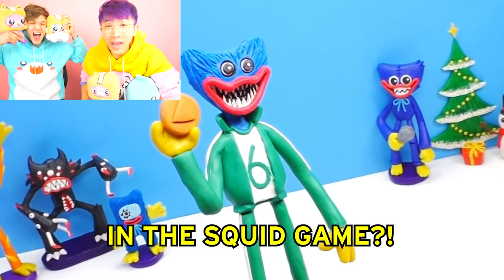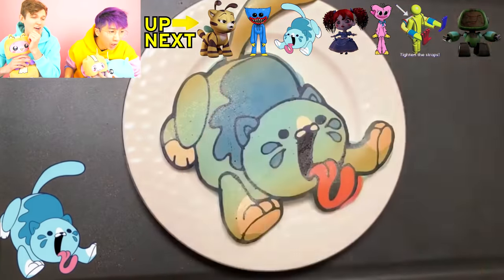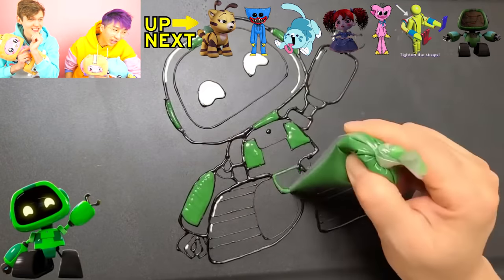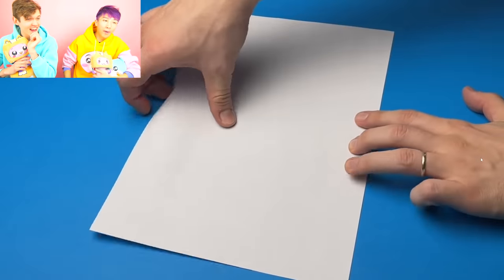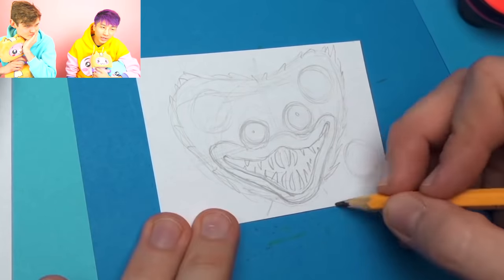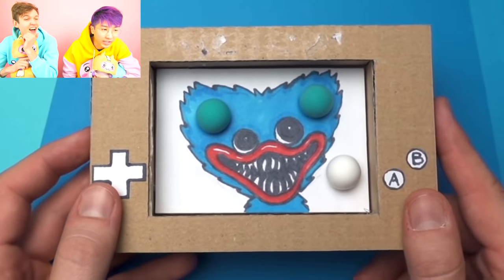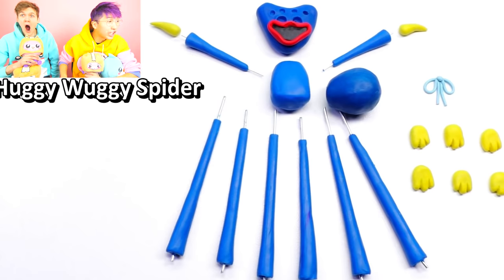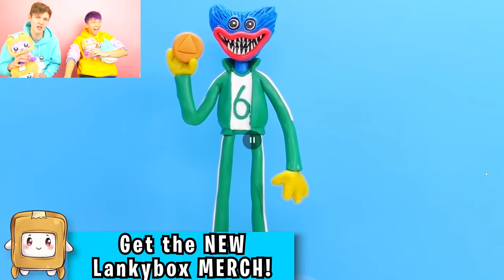CRAZIEST POPPY PLAYTIME ART VIDEOS EVER! (LANKYBOX REACTION!)